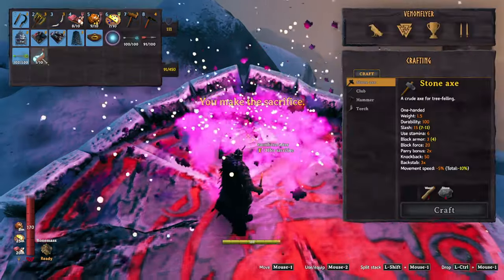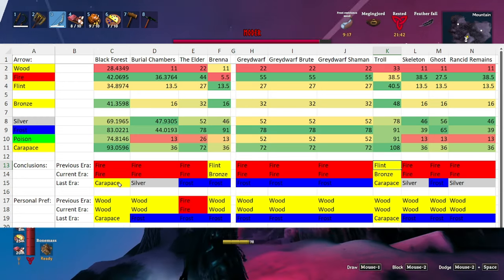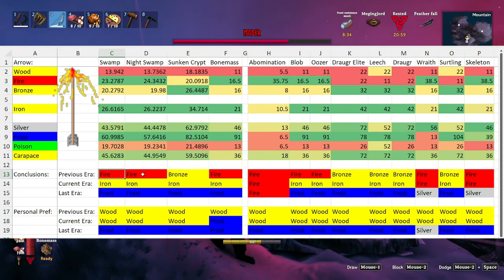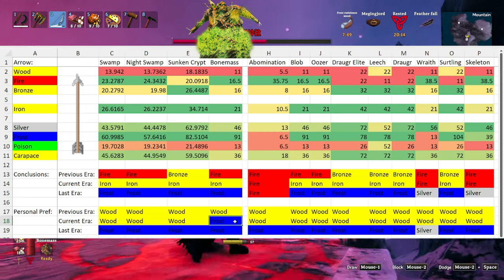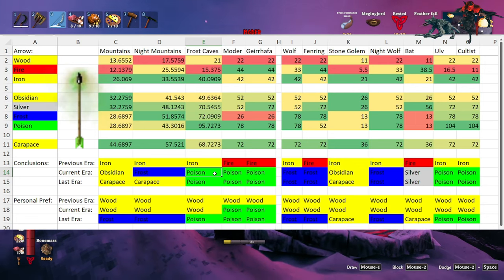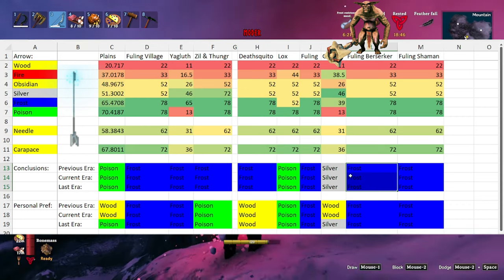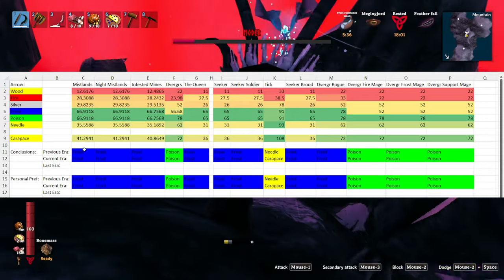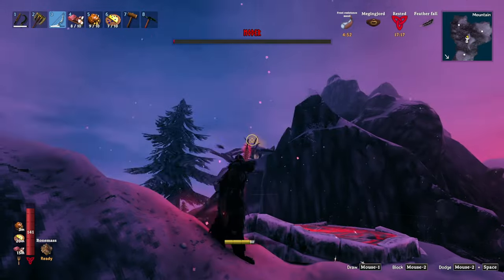Best Arrows In Valheim For Every Biome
This video covers the best arrow for each creature, biome, and scenario. This video is intended to be a quick reference for players selecting their arrows for their next fight. I hope this helps! If we realize we've made any significant mistakes we'll update the description.

Chapters:
0:00 Intro
0:07 Meadows
0:33 Black Forest
1:25 Swamp
2:35 Mountains
3:14 Plains
4:23 Mistlands
5:10 Results
5:23 Outro